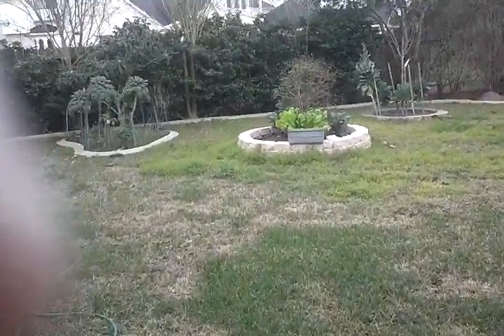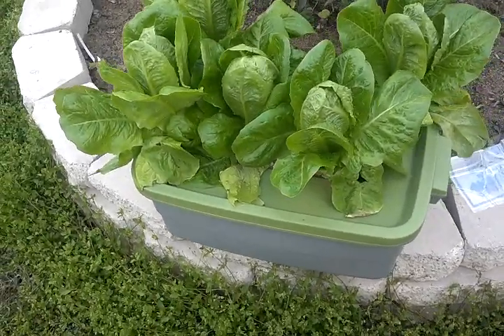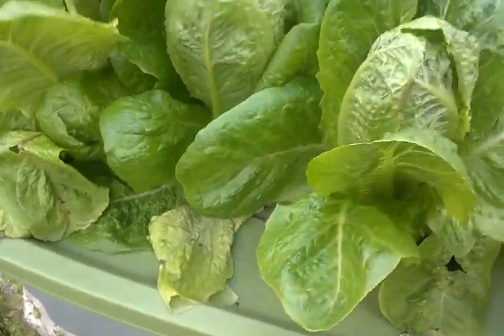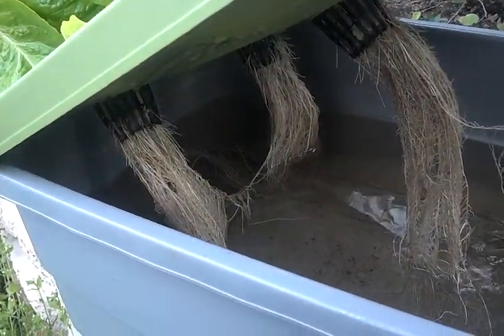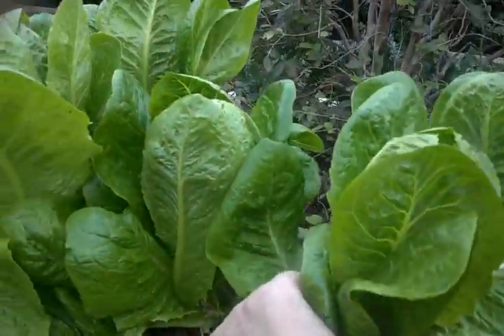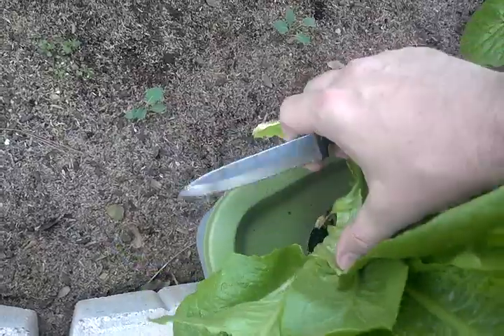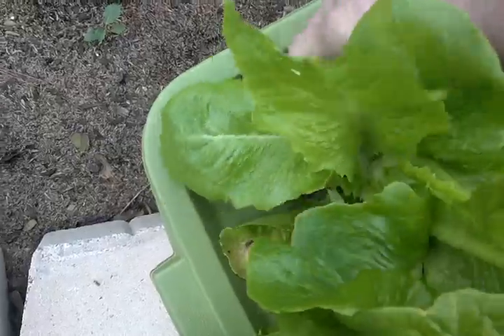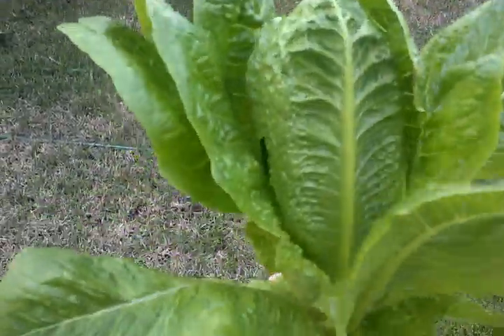Kratky Lettuce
Hydroponic Lettuce using the B.A. Kratky method.  For more about the Kratky method check out the YouTube videos by MHPGardener.